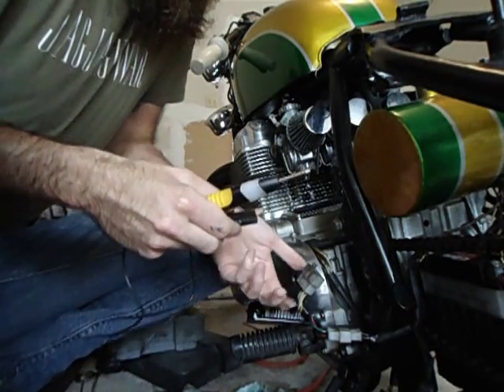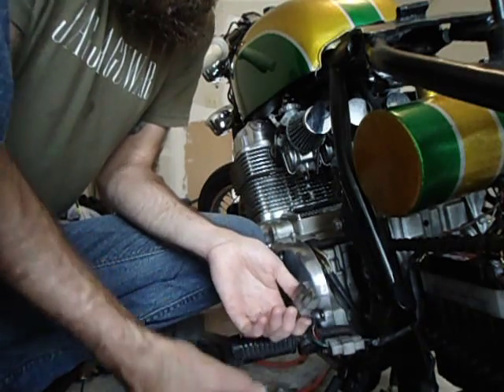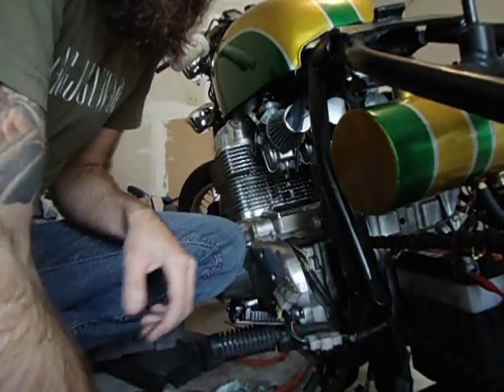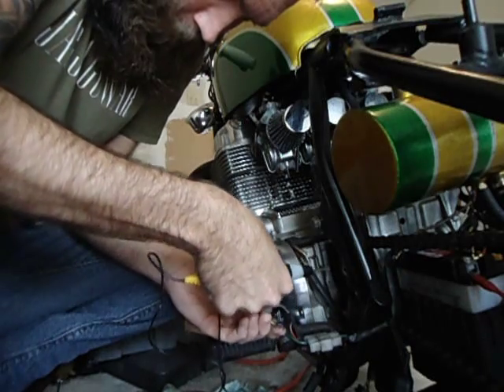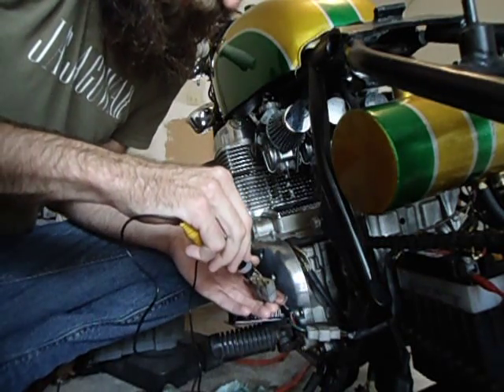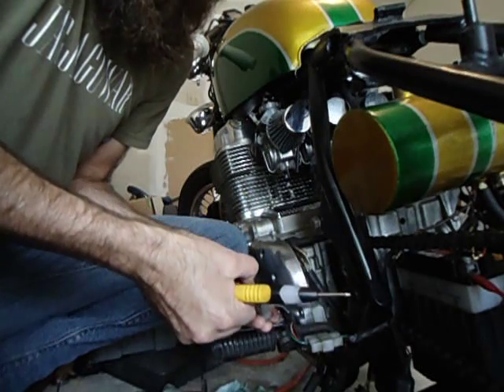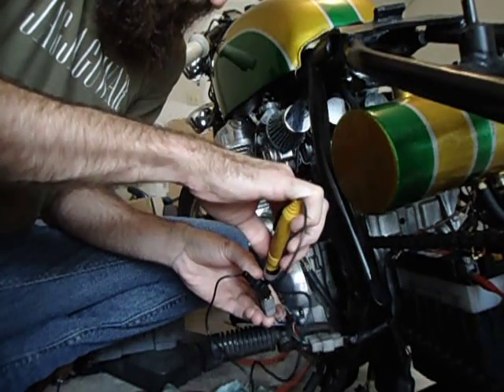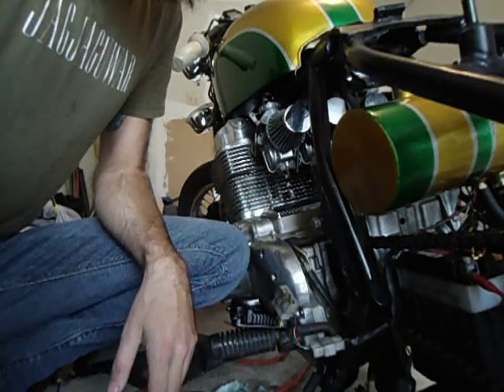Testing CB750 Charging system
Testing the Oregon Cycles Regulator/Rectifier unit on my CB750